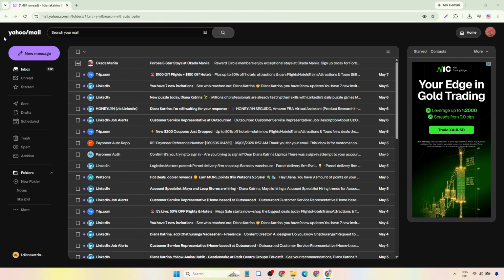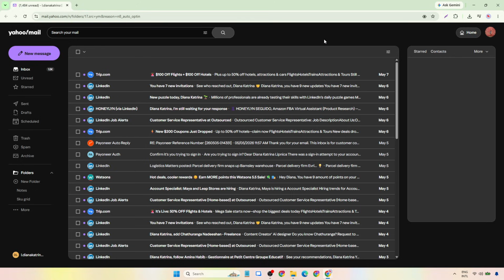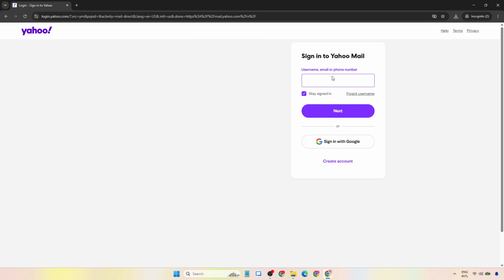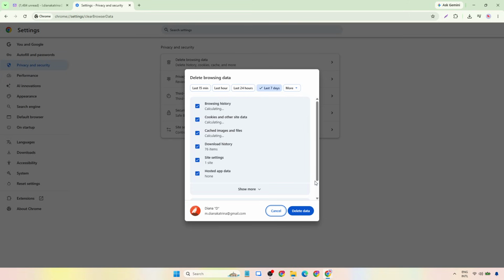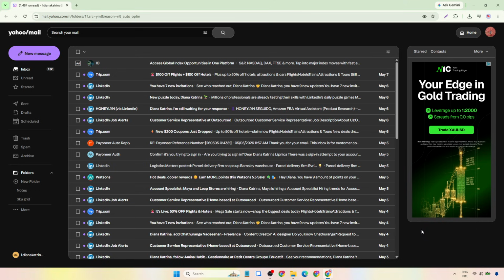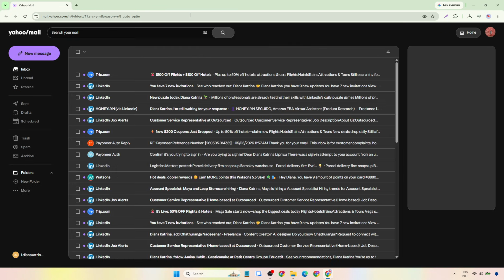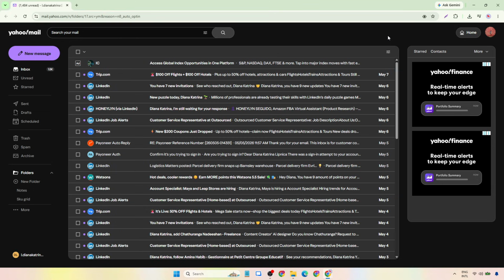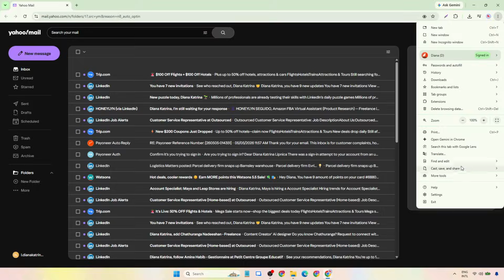How To Fix Yahoo Mail Not Opening (2026)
Learn how to fix Yahoo Mail not opening when your inbox fails to load in a web browser. This tutorial walks through refreshing Yahoo Mail, using a private or incognito window, clearing browser cache and cookies, and checking your internet connection. You’ll also learn how to sign out and back in and work through practical troubleshooting steps to get Yahoo Mail loading again.

**Video Chapters**
00:00 - How to Fix Yahoo Mail Not Opening
00:10 - Refresh Yahoo Mail and Reload the Inbox
00:25 - Use Private or Incognito Browsing
00:41 - Clear Yahoo Mail Cache and Cookies
00:57 - Clear Browser Data for Yahoo Mail
01:12 - Check Your Internet Connection
01:25 - Sign Out and Back In to Yahoo Mail
01:48 - Troubleshoot Yahoo Mail Loading Problems
02:02 - More Ways to Fix Yahoo Mail Not Loading
02:10 - Complete Yahoo Mail Troubleshooting Tutorial